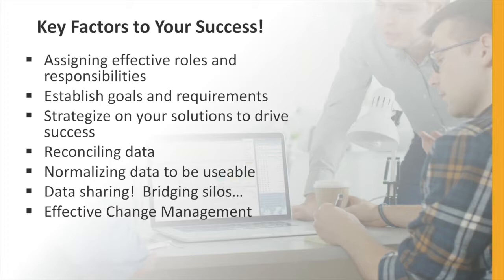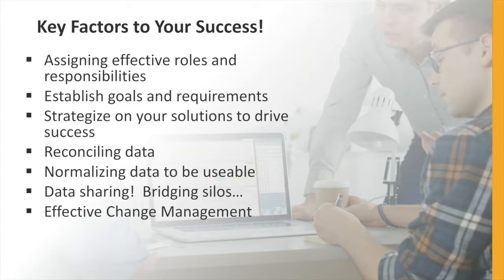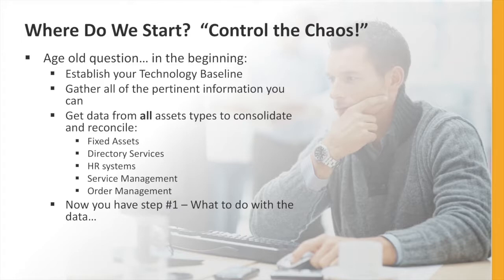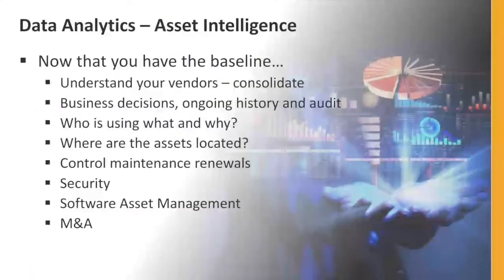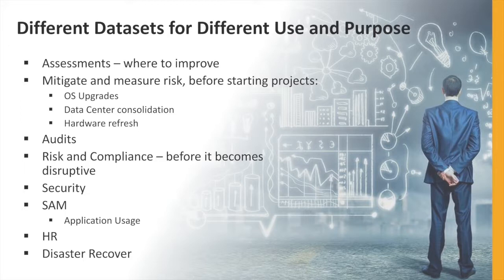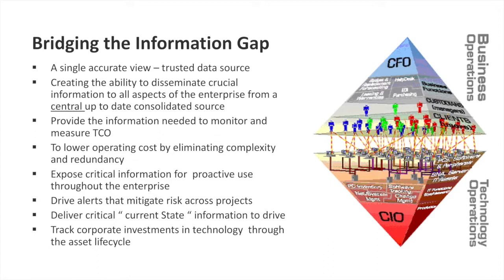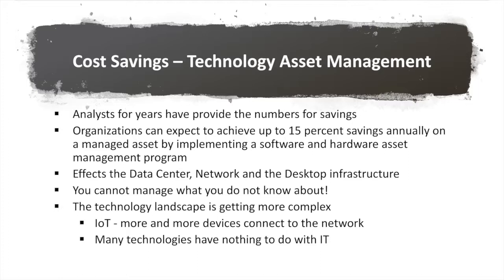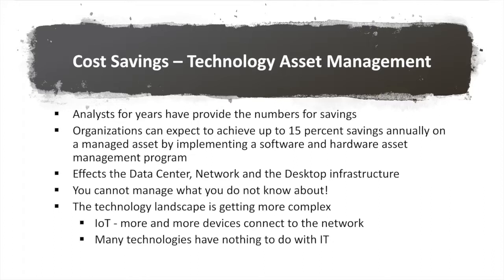Managing the Complexity and Cost of Technology with TAM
Listen in on the presentation from the Gartner event in Orlando in September, 2018 as Gary Paquette, GM Technology Asset Management, Nlyte, provides an overview of TAM: Technology Asset Management, including how it:
Provides a Technology Asset Baseline
Improves asset cost management
Allows organizations to become and remain compliant on their software entitlements
Reduces spending on underutilized resources
Integrates asset information across IT, Finance, and HR system